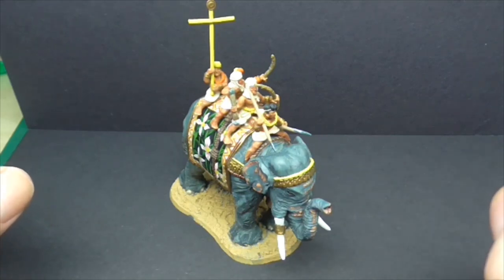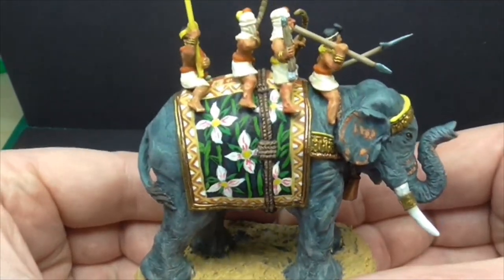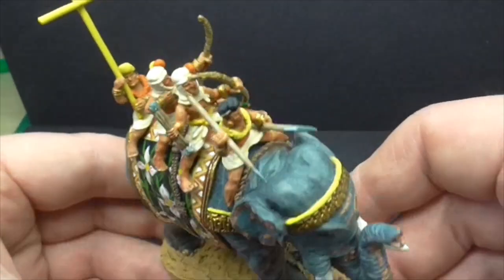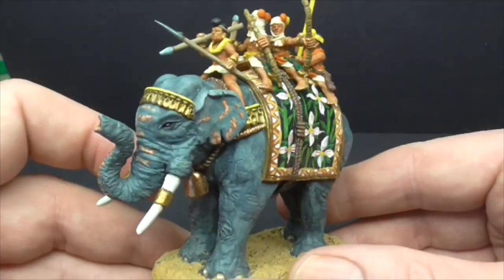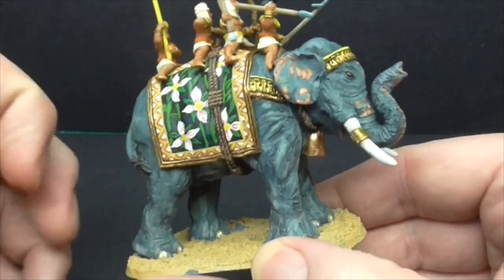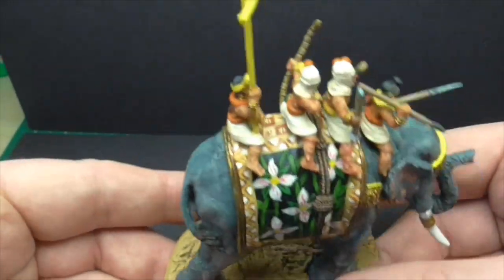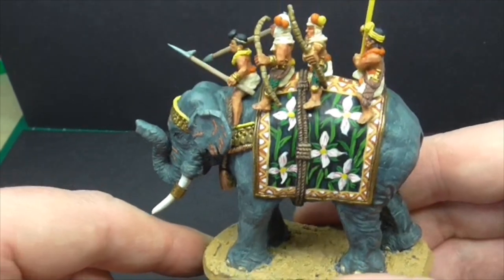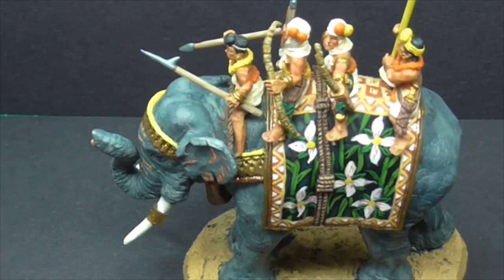Commission , 28mm Indian War Elephant (2)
Hi all,
here is number two elephant I am painting for fellow you tuber Mick of the MGH1736 channel. Thanks for taking a look.
Regards Gav.